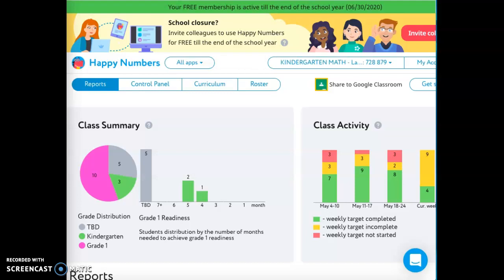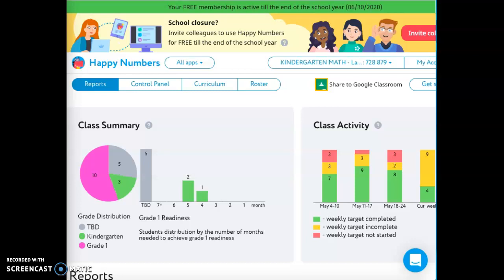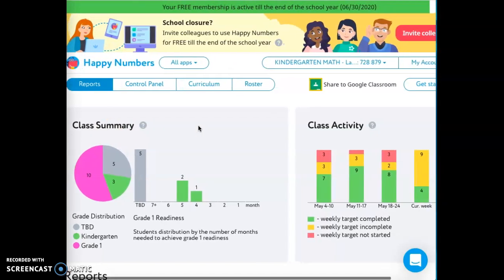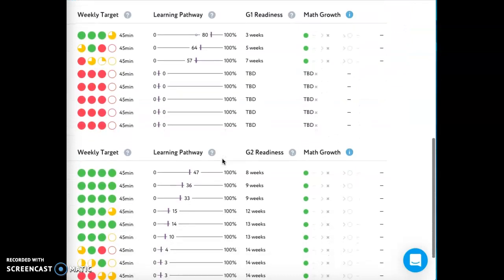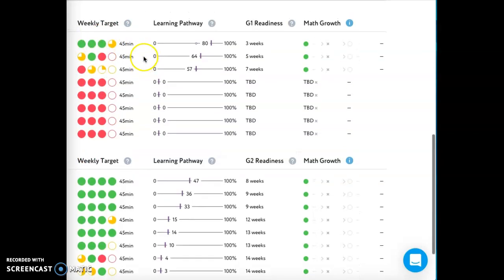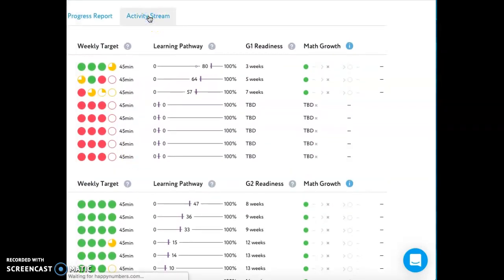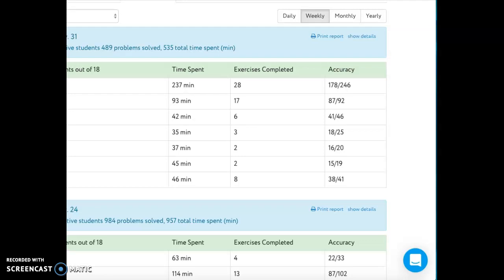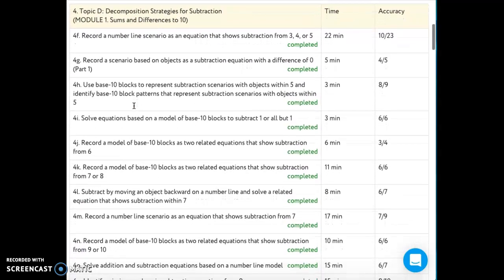Happy Numbers Reports